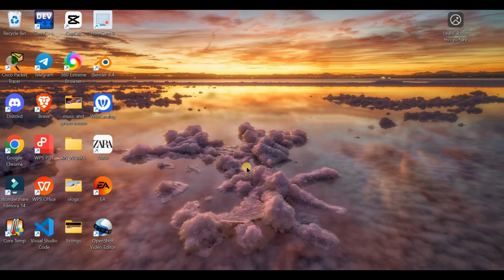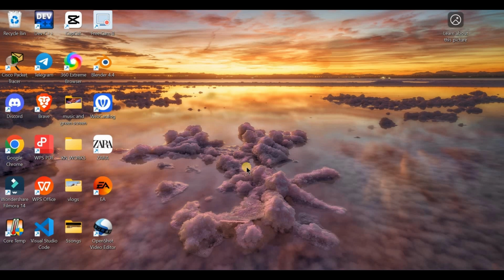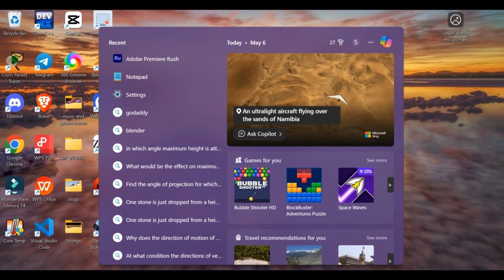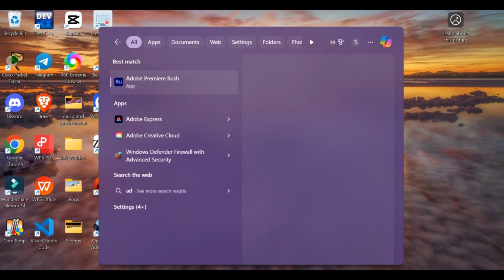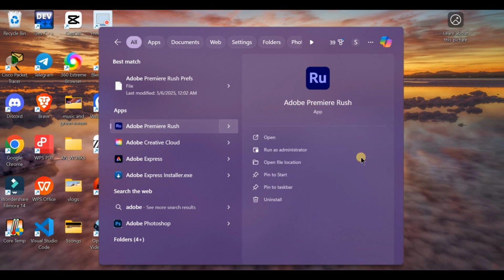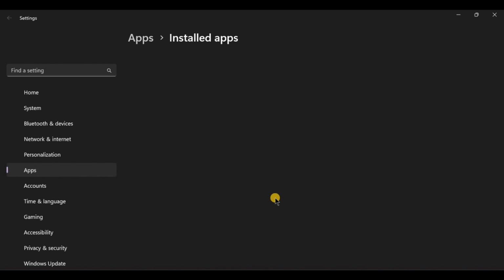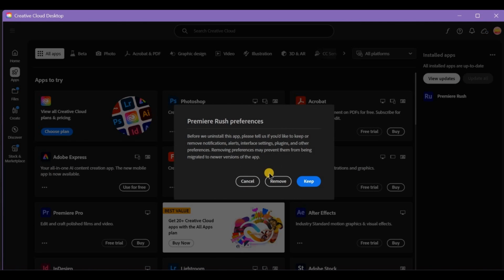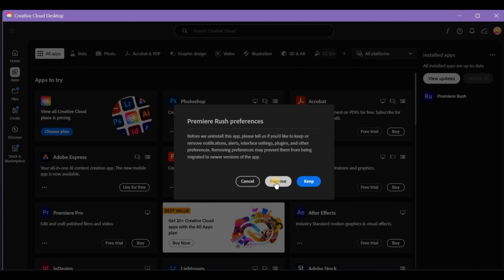How to Uninstall Adobe Premiere Rush 2025?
Uninstalling Adobe Premiere Rush is a quick way to free up space or switch to a different editing tool. Whether you're done with a project or no longer need the app, removing it helps declutter your system and manage storage more efficiently. The process is straightforward and doesn’t affect your Adobe account or other Creative Cloud apps.

Just keep in mind that uninstalling will also remove any local projects, so be sure to back up what you need before proceeding.